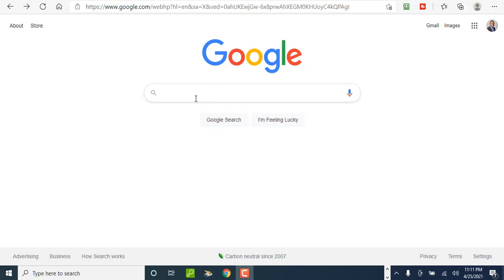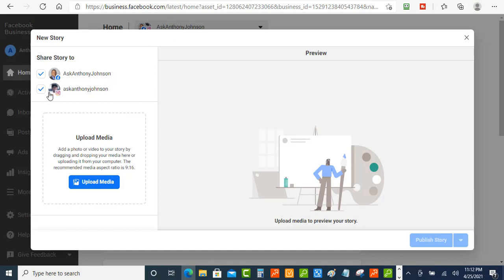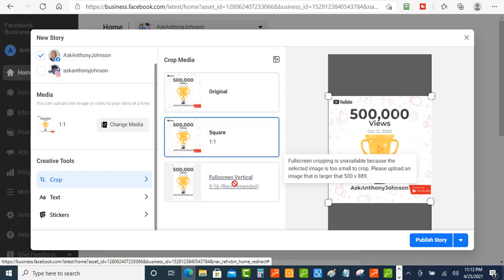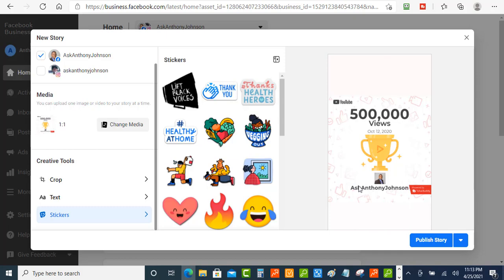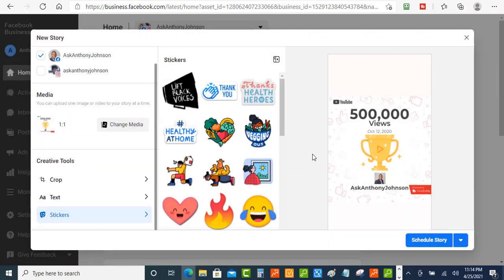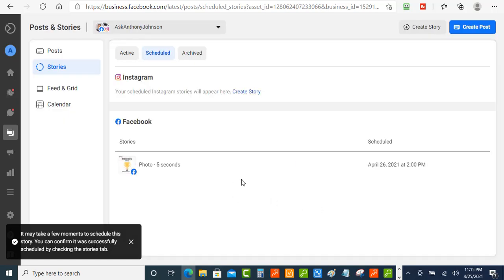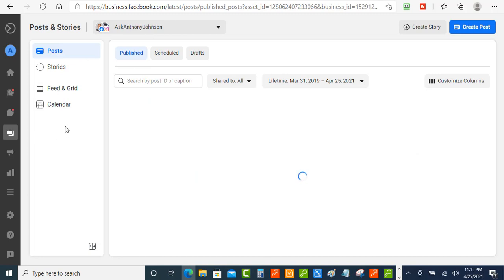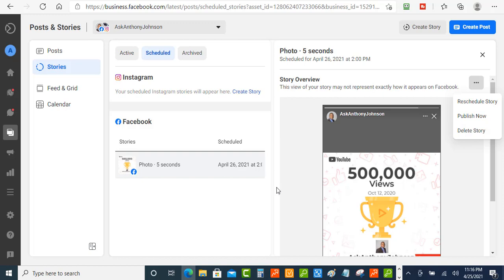How to Schedule Facebook Stories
Did you know you can schedule Facebook stories for free without any automation tools?

Who knew

Thats is exactly what Im going to show you in this video and its completely FREE.  Its in the Facebook Business Suite.

Now there is an small c